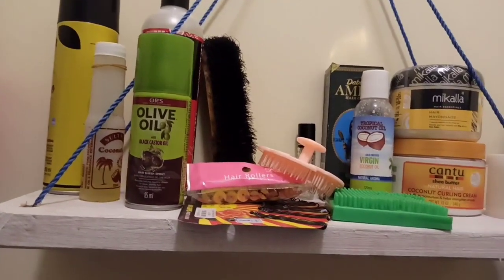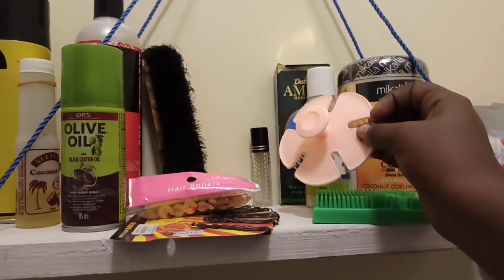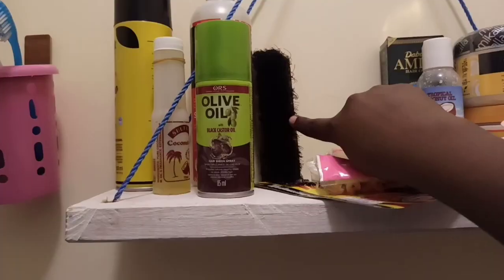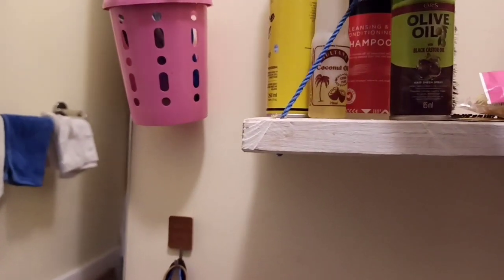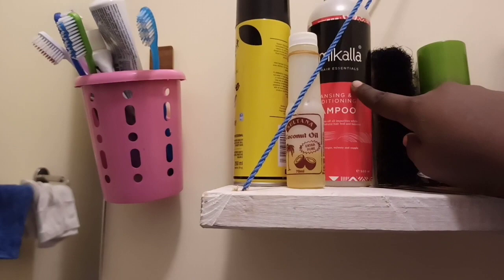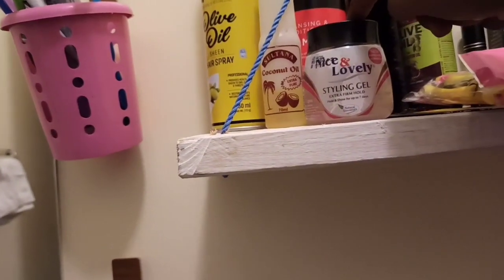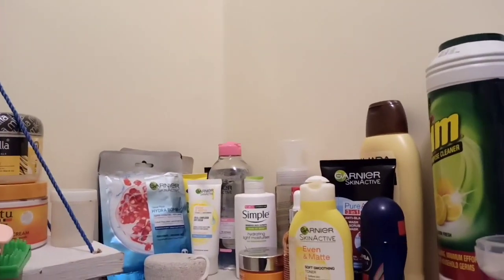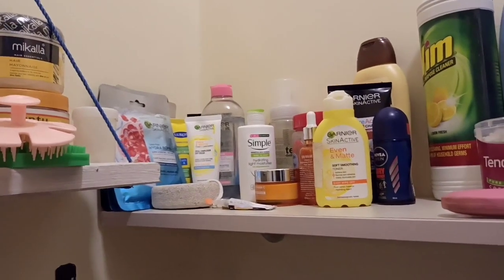✧ How I store my hair products and tools || simple storage || Njoki Gitahi ✧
Hey guys, hope y'all good.

So I walked in to my bathroom to take a shower and I thought why not show you how I store my hair tools and accessories and all hair related stuff, so I made this video.

This is a random vlog showing you my storage system for my hair stuff.

Enjoooyy..hope it gives you ideas on how you can store your stuff in a small space.

Stalk me on Facebook @ Njoki Gitahi